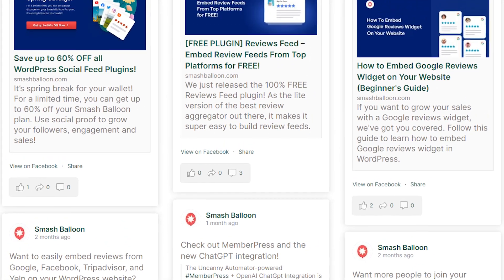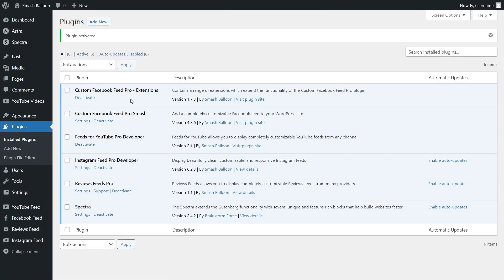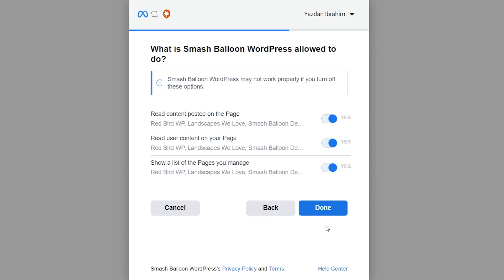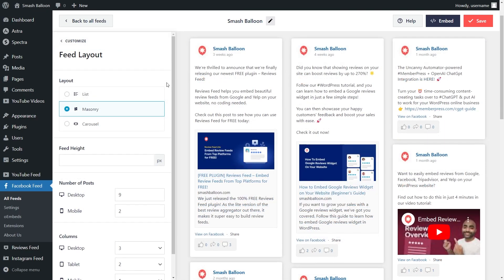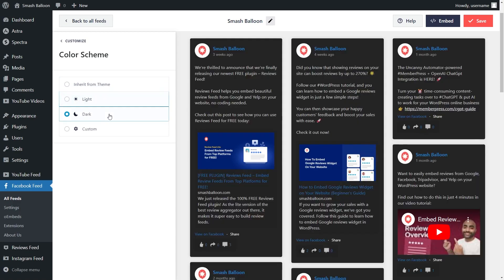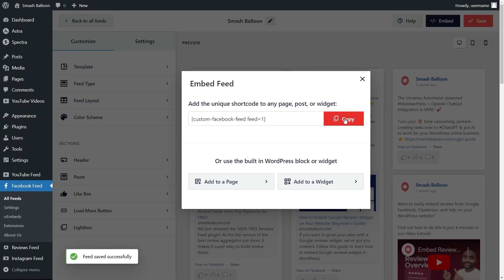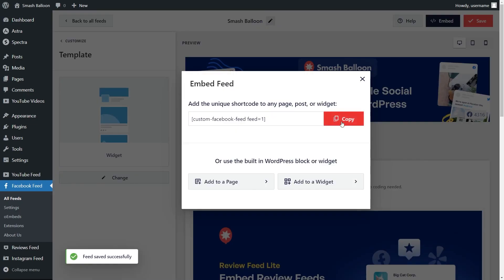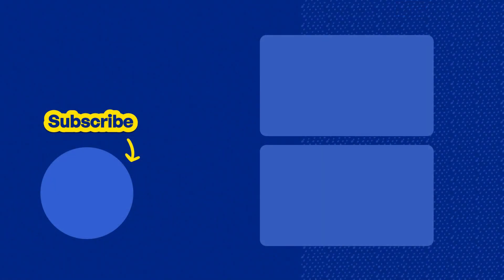How to Add Facebook Posts to WordPress | Smash Balloon Facebook Feed Pro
Learn How to Add Facebook Posts to WordPress using the Smash Balloon Facebook Feed Pro plugin!

A great way to skyrocket your Facebook followers and increase your sales at the same is by adding your Facebook posts to your WordPress website.

The problem is, adding your posts manually can get confusing and its not customizable.

In this video, you will learn how to add Facebook posts to your WordPress website using the Facebook Feed Pro plugin.

This plugin lets you create beautiful, fast, and responsive Facebook feeds for your WordPress website in just a few easy steps.

🤝 If you need any help, please get in touch with our awesome support team:

📖 Video Chapters
00:00 - Introduction
00:15 - How to Purchase
00:36 - Installing Facebook Feed Pro
01:11 - Creating Your Facebook Feed
02:38 - Customizing Your Feed
04:23 - How to Embed your Facebook Feed
05:21 - How to Embed to your Sidebar